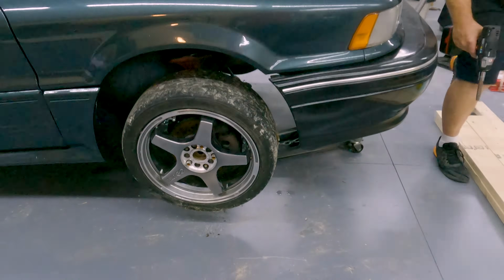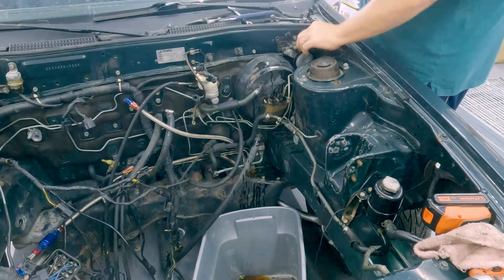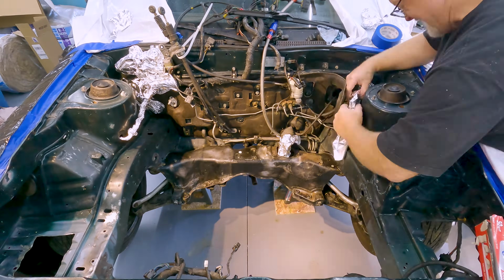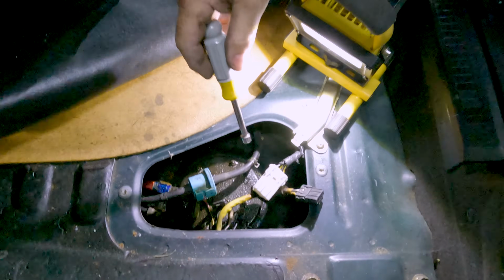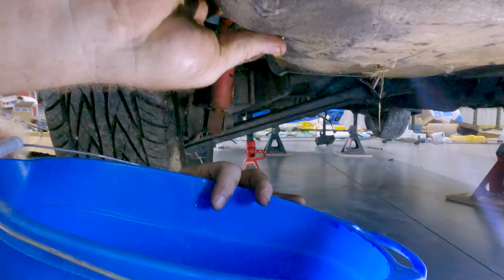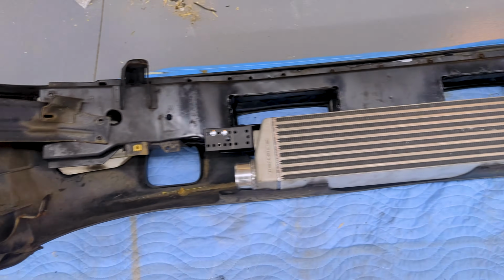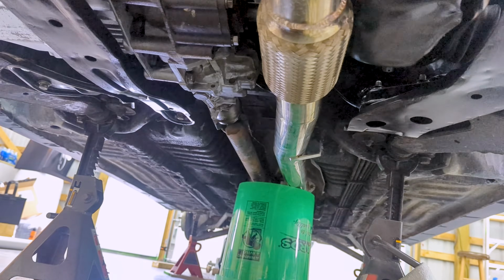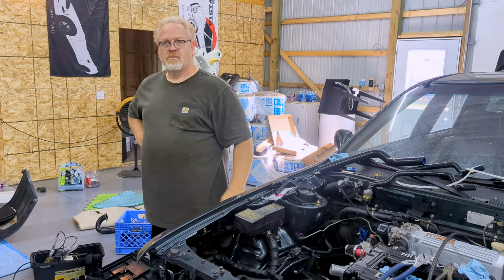Installing the engine and transmission | Mitsubishi Galant VR-4 | Vic the VR-4 Pt. 4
In this episode we prep and paint the engine bay for install. Then we plop the engine and trans in.

▶ VIDEO GEAR◀
Rode VideoMicPro
EDUTIGE ETM-001 Microphone